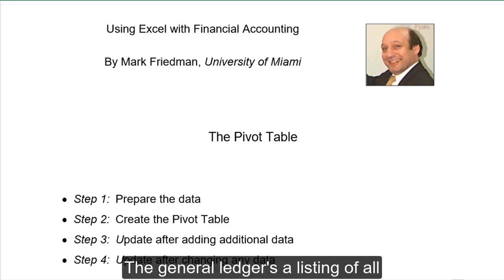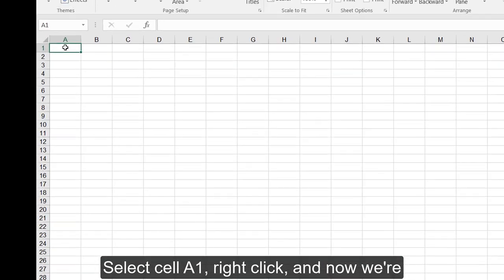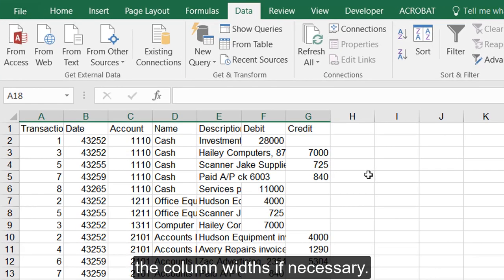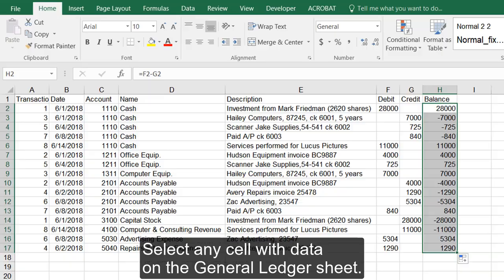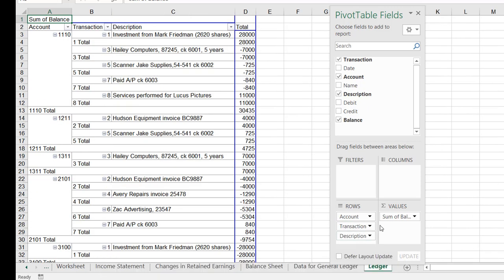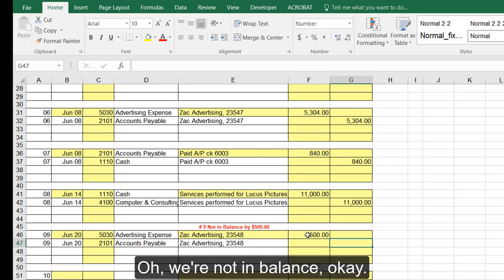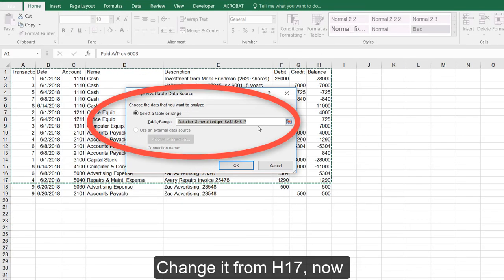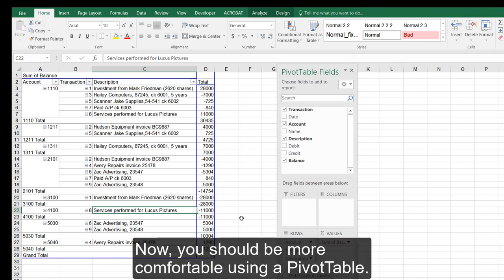An Introduction to Pivot Tables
Professor Mark Friedman Accounting - How to make a Pivot Table